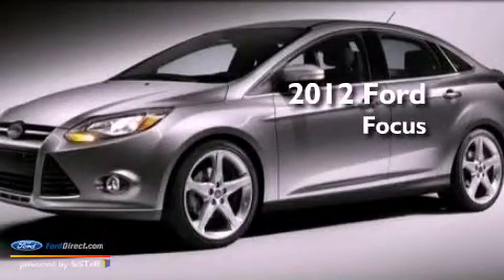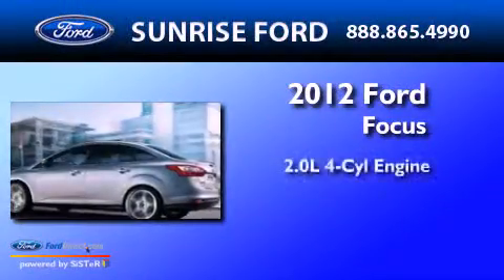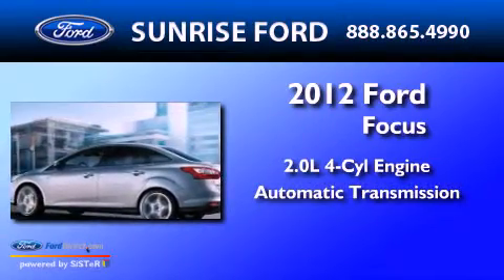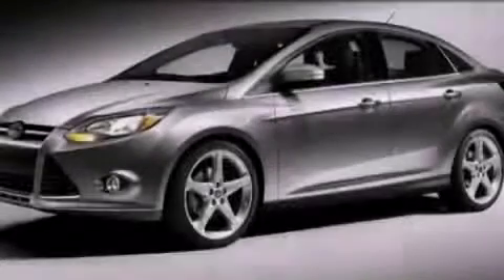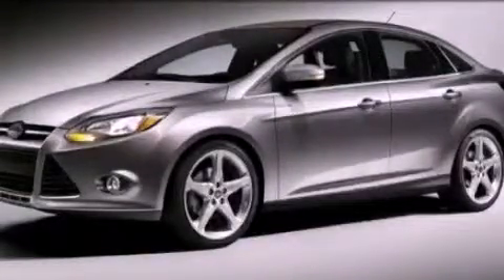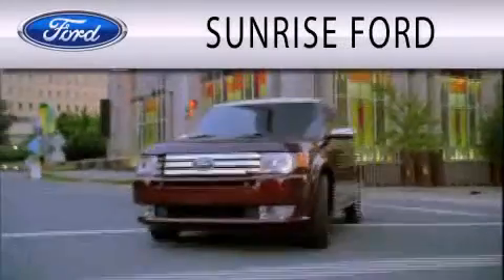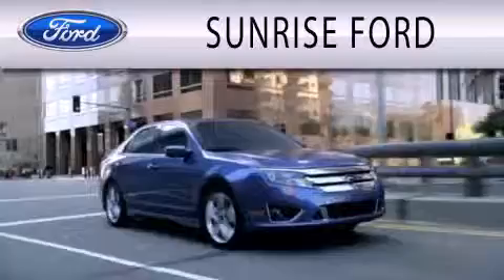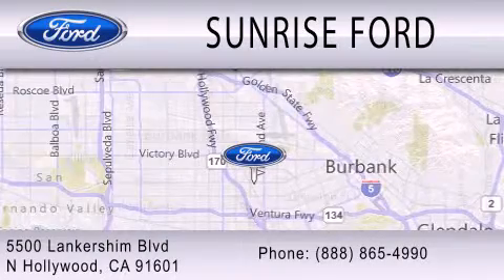2012 Ford Focus North Hollywood CA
Year : 2012
 Make : Ford
 Model : Focus
 Engine : 2.0L I4 16V GDI DOHC FLEXIBLE FUEL
 Trans . : AUTOMATIC
 Exterior : SILVER

 Stock : M21485